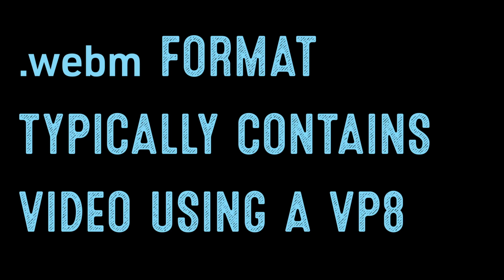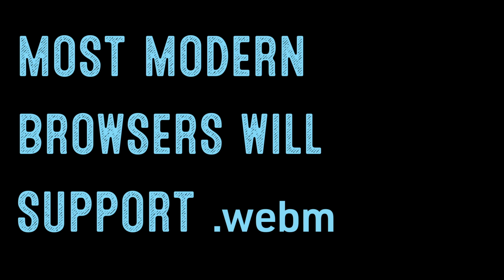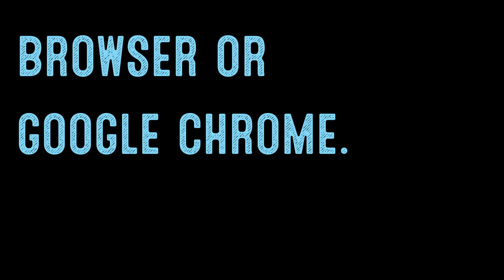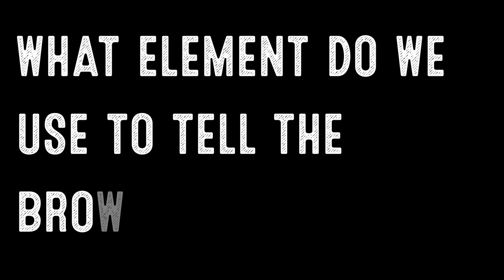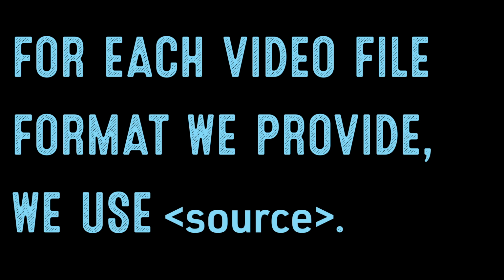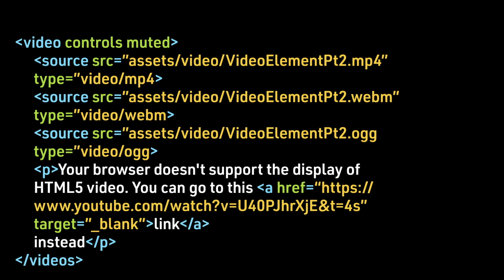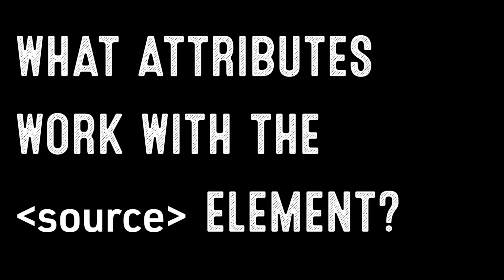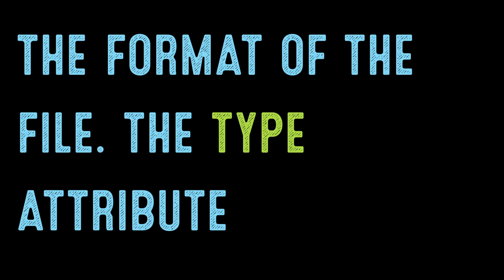Coding for Beginners: Code Quiz #33— The Video File Format Maze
Coding for Beginners: Weekly Code Quiz 33—The Video File Format Maze

Why are there so many video file formats? How do you know which one to choose? How do you tell the browser which video file format to load?